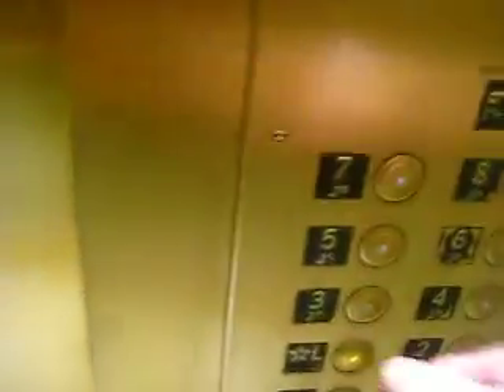Miami elevator at Wyndam Hotel Deerfield Beach Fl..AVI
Miami elevator remodernized by Thyssen Krupp.
Really nice interior.